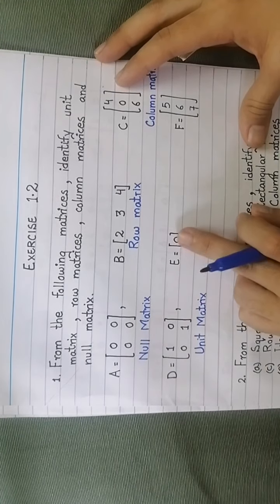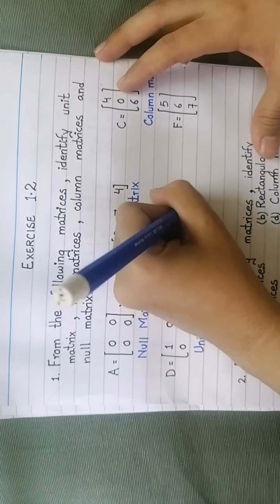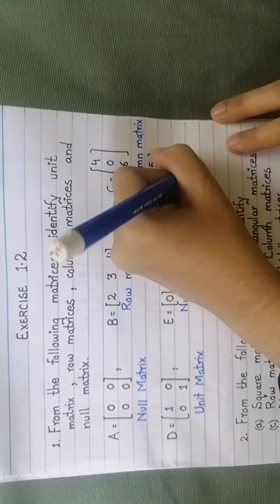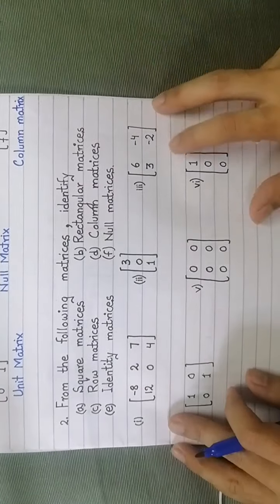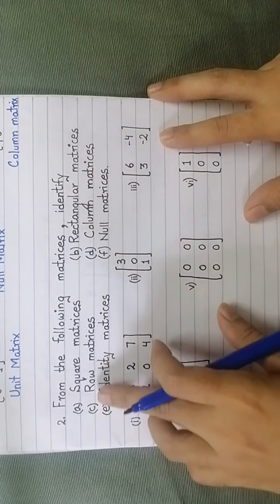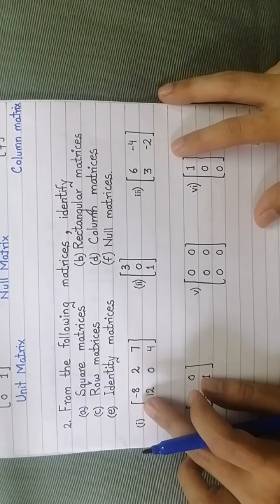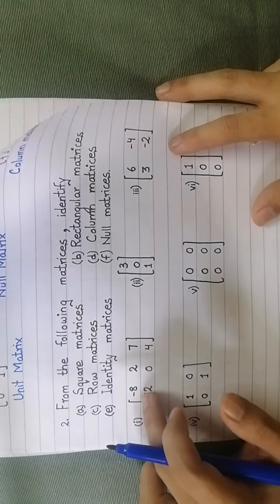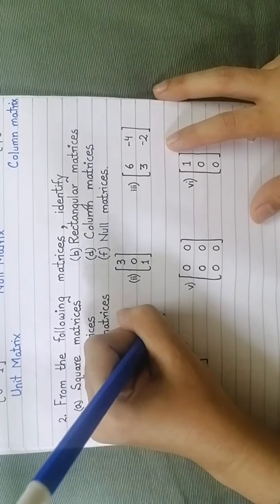Matrices | Types of Matrices | class 9th l @urbangallery9458 l Exercise 1.2